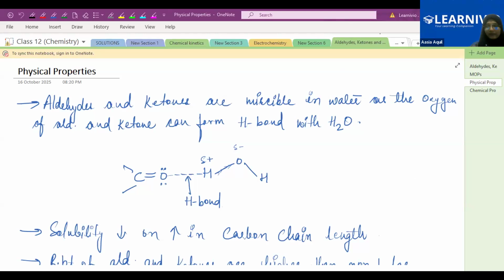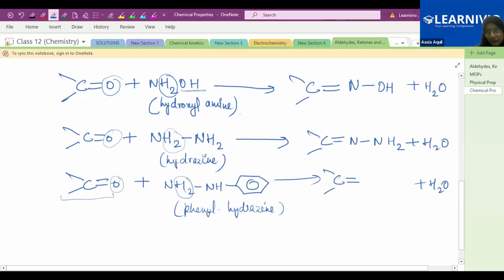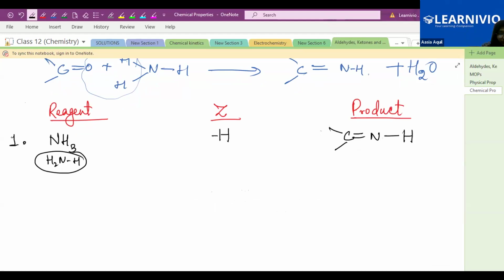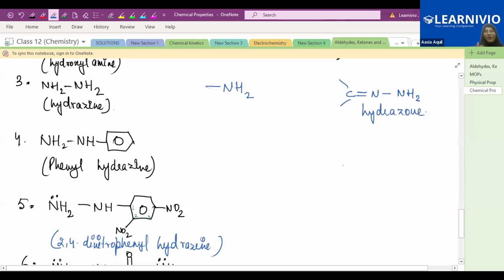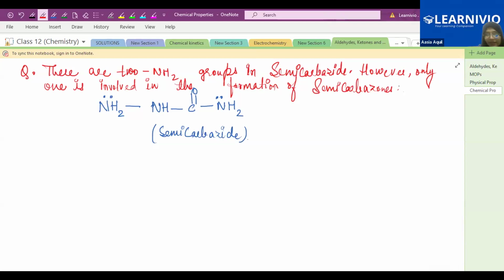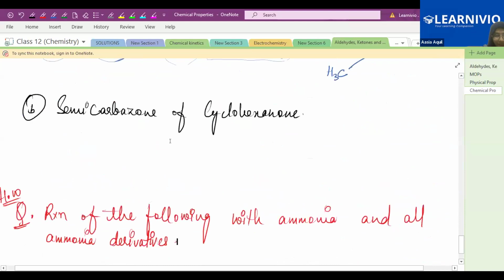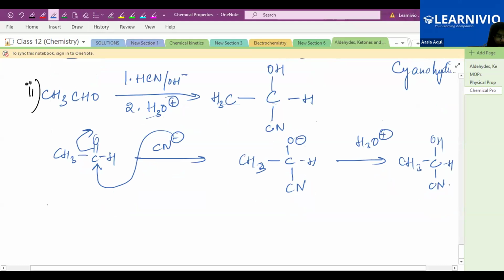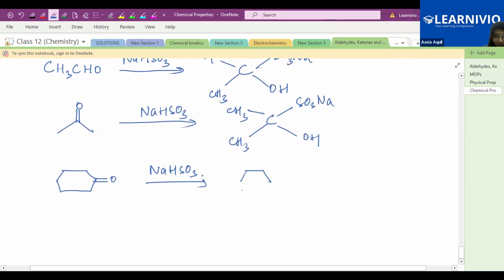Learnivio | Chapter : Aldehydes, Ketones and Carboxylic Acids | Lect | 2025-10-21